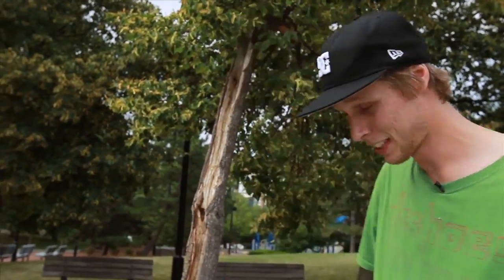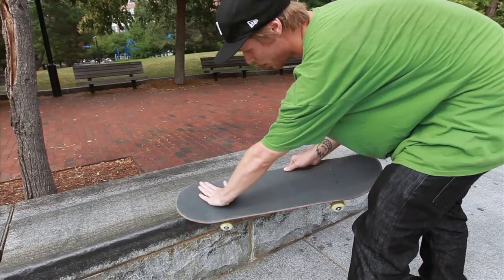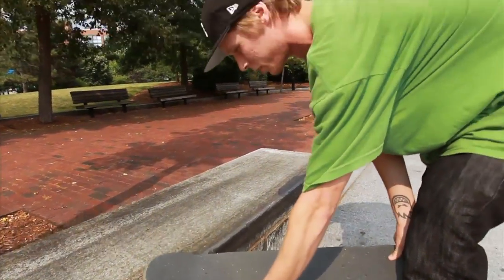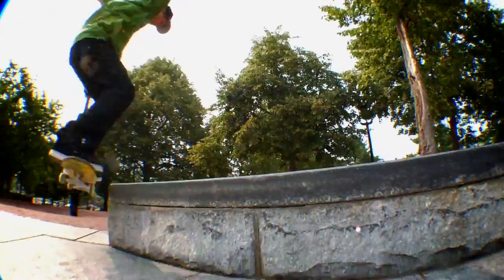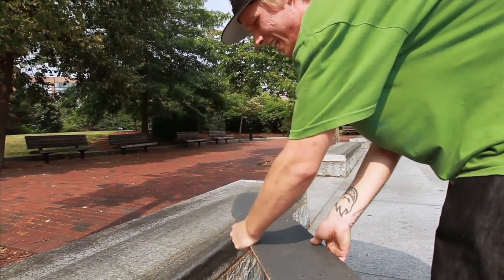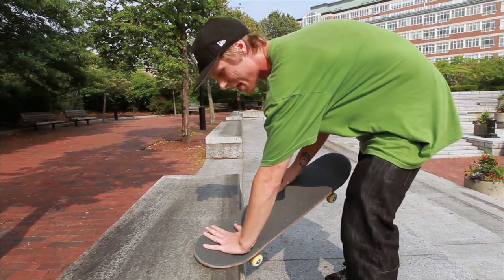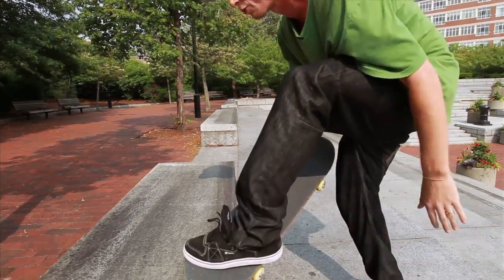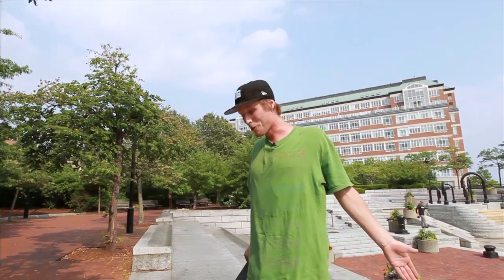How To Frontside Crook, Jani Laitiala, Alli Sports Skateboard Step By Step Trick Tips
In Alli's Step By Step you can get some tips from the pros on how to do the basic tricks and some advanced ones too. Today skater Jani Laitiala takes you through all the steps to land your first frontside crook.